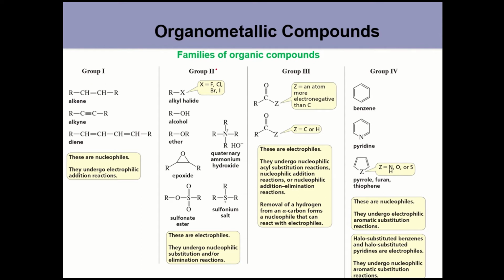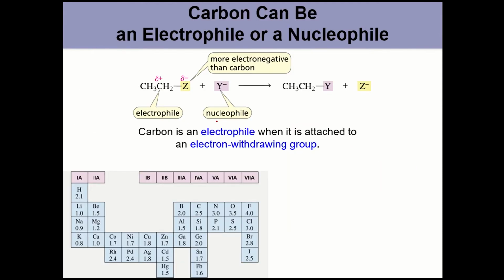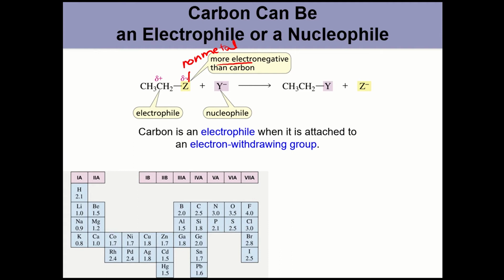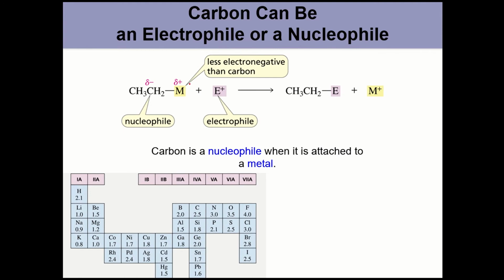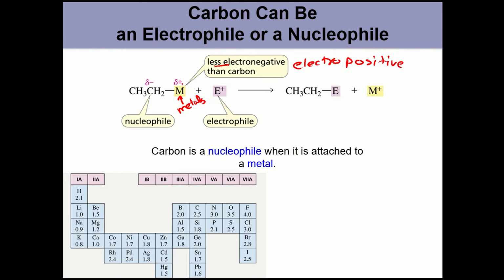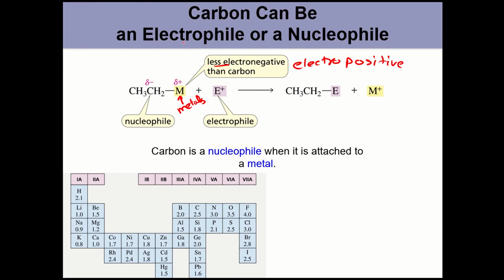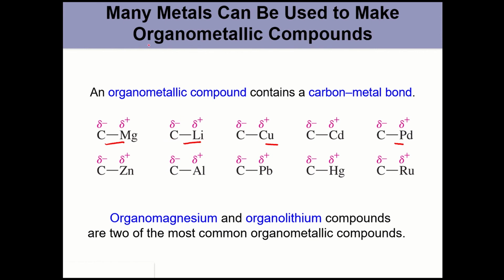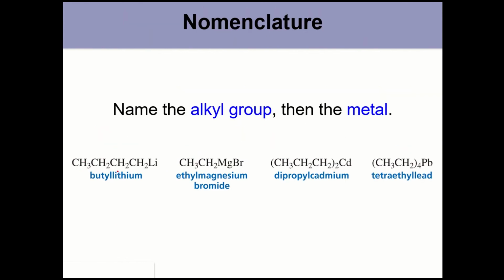Introduction to organometallic compounds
This is a brief introduction to organometallic compounds. This will help you to understand how carbon behaves when a metal is attached.